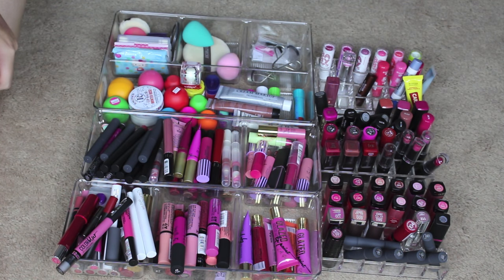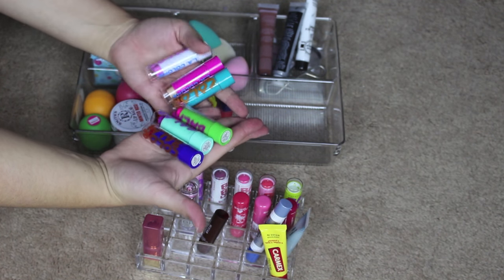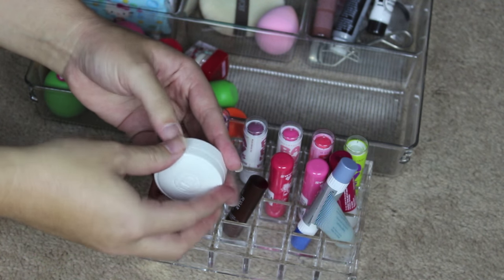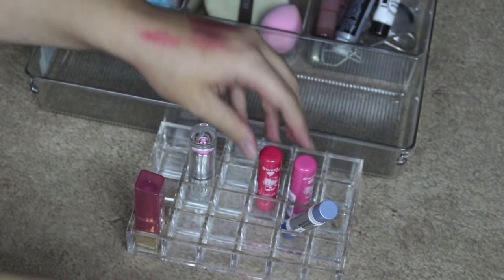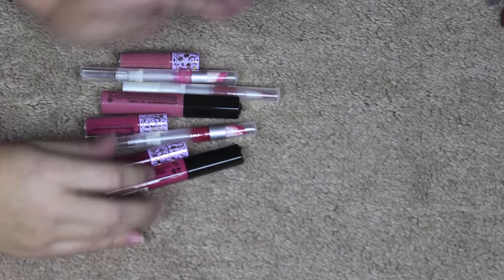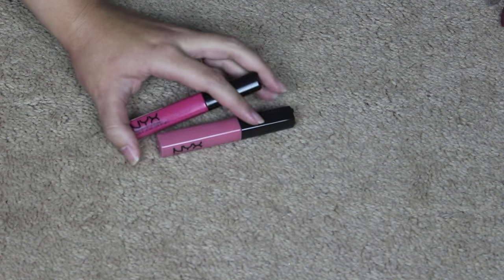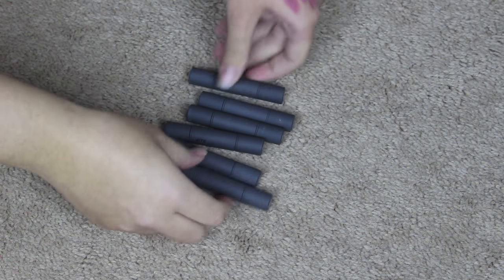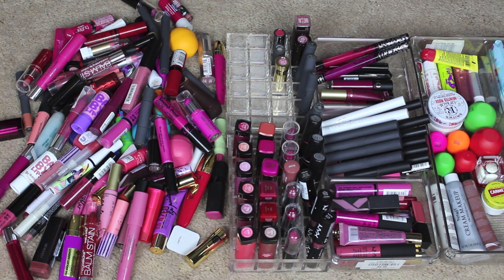Makeup Declutter Series: Lip Products!!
~Earn Cash Back on Everyday Purchases!~